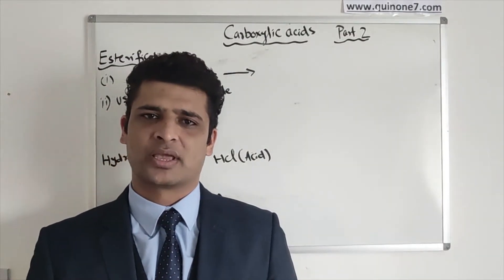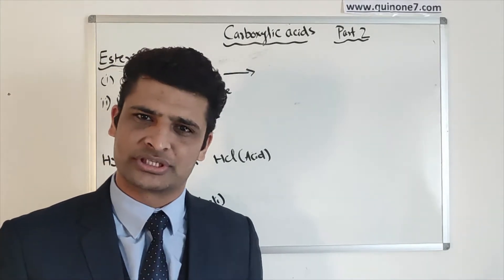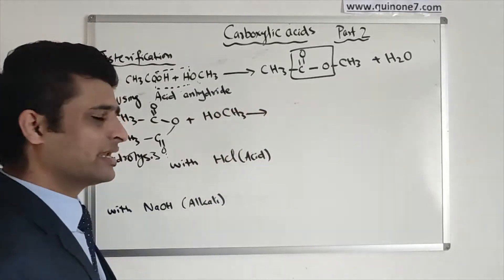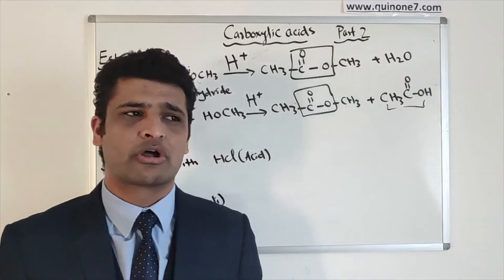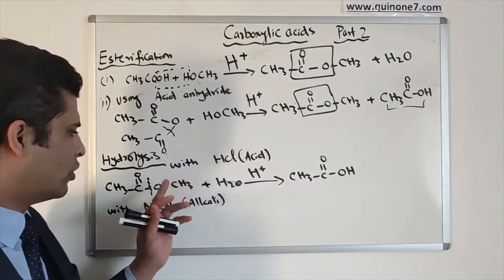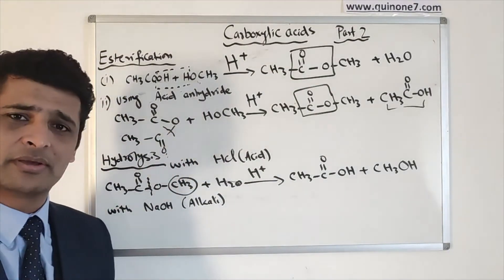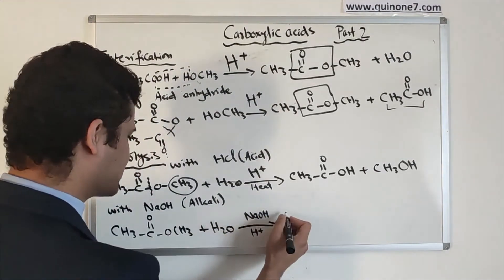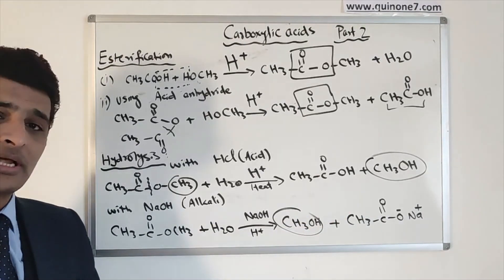Carboxylic acids part 2 A level chemistry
Esters are derived from carboxylic acids. A carboxylic acid contains the -COOH group, and in an ester the hydrogen in this group is replaced by a hydrocarbon group of some kind. We shall just be looking at cases where it is replaced by an alkyl group, but it could equally well be an aryl group (one based on a benzene ring).
The chemistry of the reaction

Esters are produced when carboxylic acids are heated with alcohols in the presence of an acid catalyst. The catalyst is usually concentrated sulphuric acid. Dry hydrogen chloride gas is used in some cases, but these tend to involve aromatic esters (ones containing a benzene ring). If you are a UK A level student you won't have to worry about these.
The esterification reaction is both slow and reversible. The equation for the reaction between an acid RCOOH and an alcohol R'OH